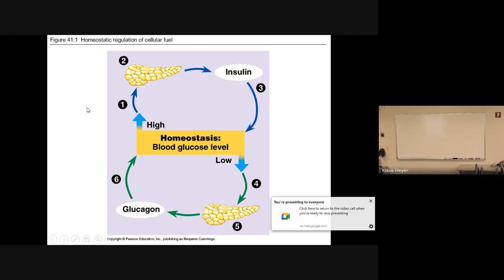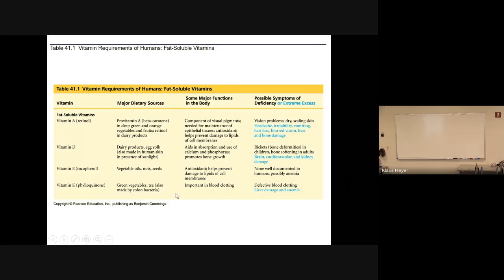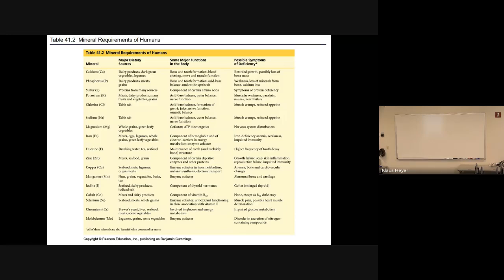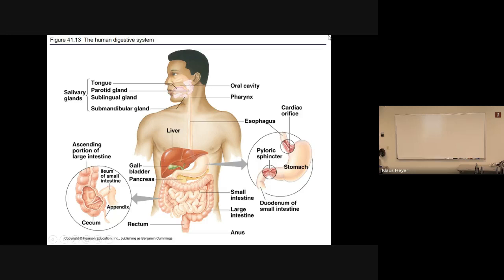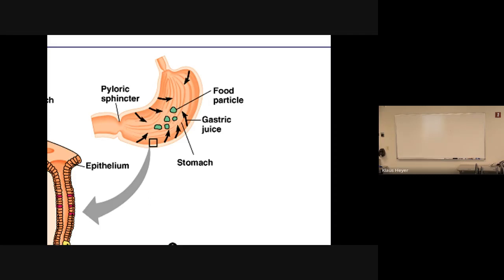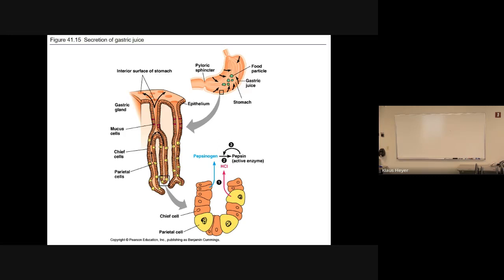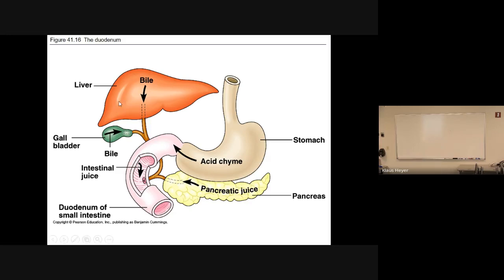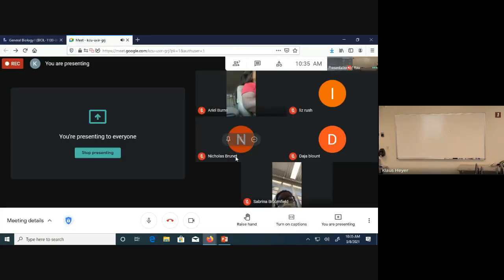March 8th Lecture